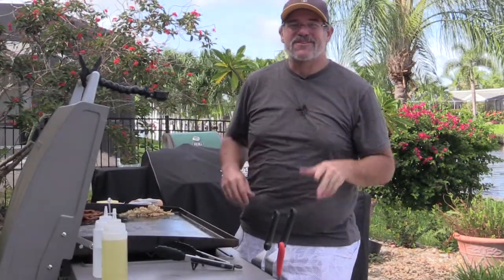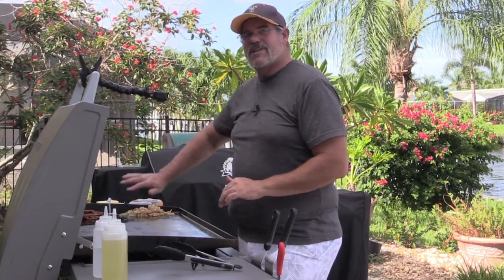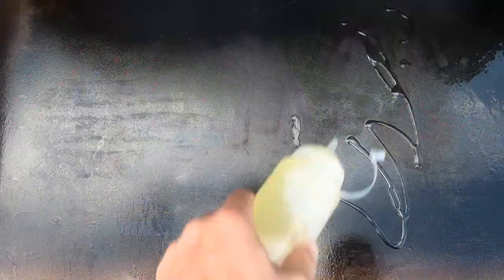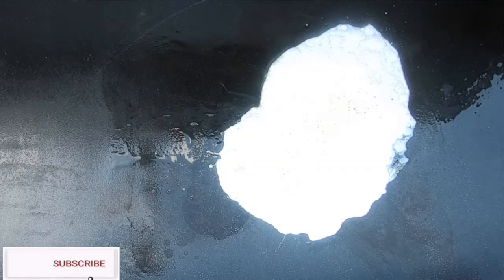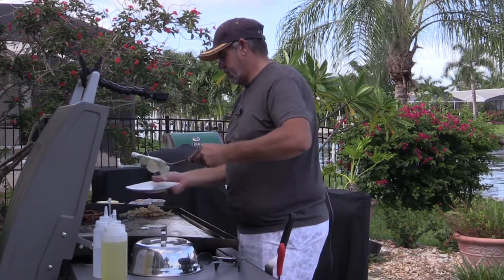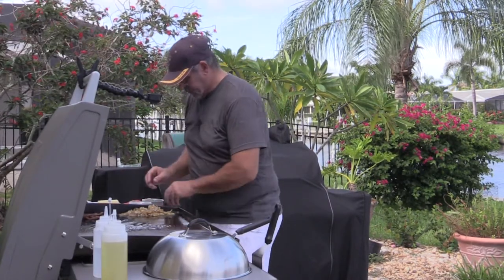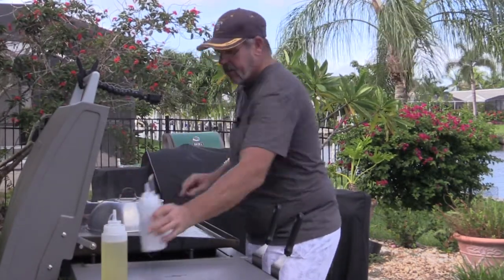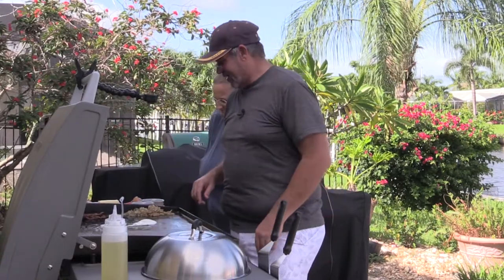Cooking Eggs on the Blackstone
This week we cook eggs on the Blackstone.  Simple, Basic and delicious.  We will do egg whites over medium and Eggs over-easy.  All while showing how we do it, what it should look like and some tips and tricks along the way.

Here are some of the tools and supplies we use that you can get your hands on as well.
Lodge Cast Iron Skillet 12"
Flat Top Spatulas, egg rings and Bottles
Flat Top Steam Cover

For all you Pellet Smokers out there, we have found some great resources that we wanted to share with you as well.  These products work well with the PitBoss Pro Series combo, and I am fairly certain would work with any other pellet smoker as well.

100% Mesquite Pellets for good Texas Flavor